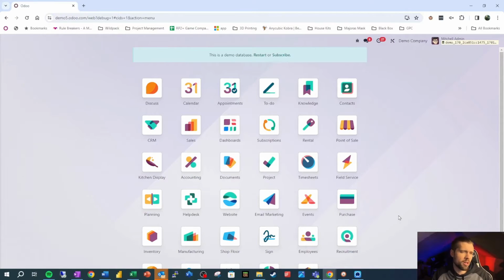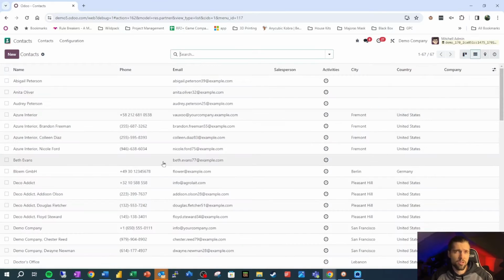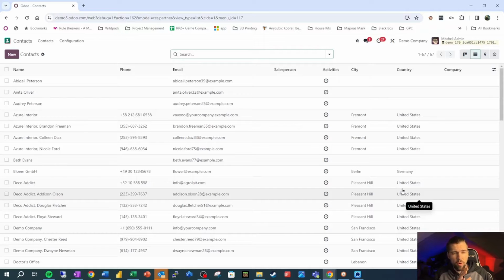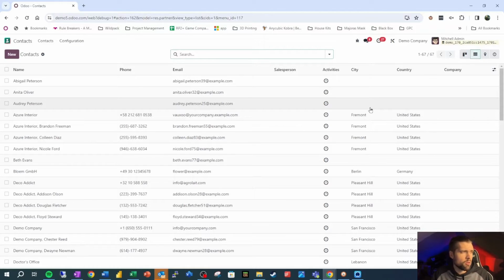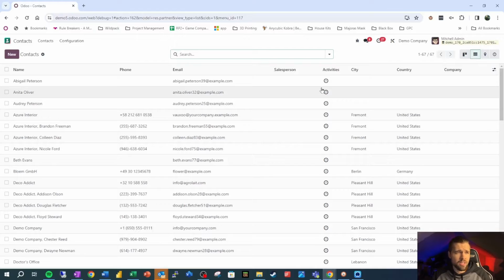Mastering Data Migration in ODOO: Organize and Optimize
Learn how to efficiently migrate your data to ODOO with this helpful video guide. Discover the importance of having a plan and organizing your data to save time and money. Find out the best approach for both reference data and transactional data, and get step-by-step instructions on how to prepare and import your data into ODOO.